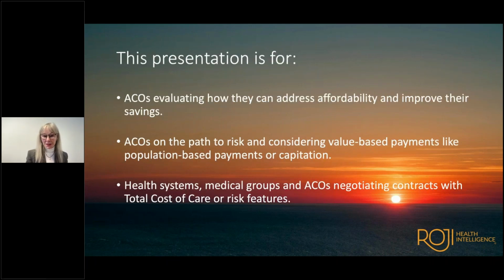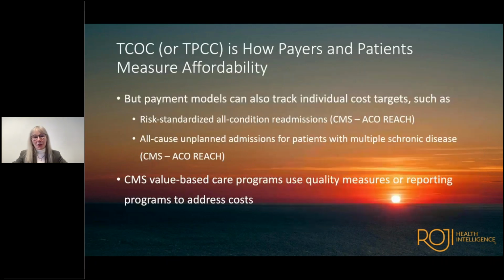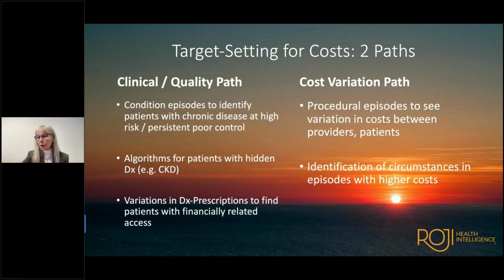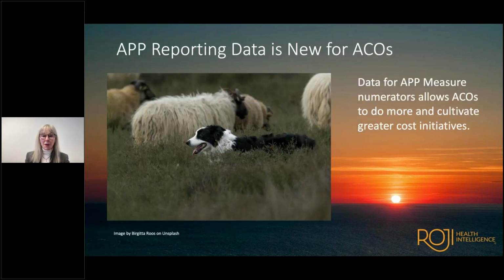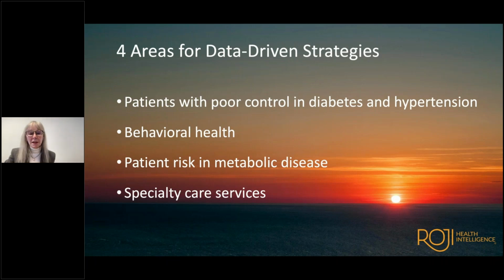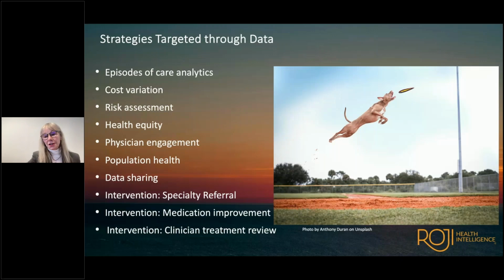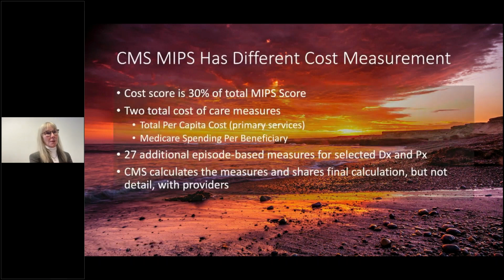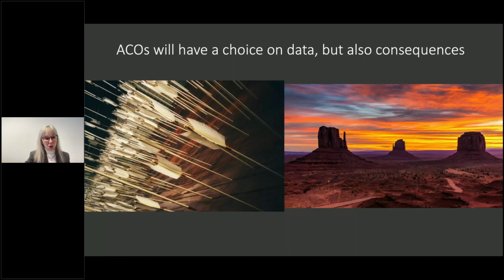Your ACO Guide to Targeting Costs with Data Driven Strategies: Best Strategies for ACO Cost Control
Roji Health Intelligence webinar 4/3/24